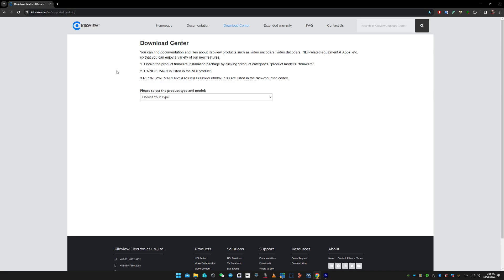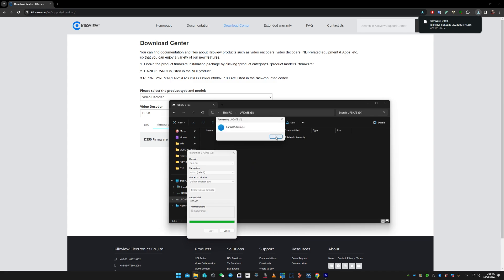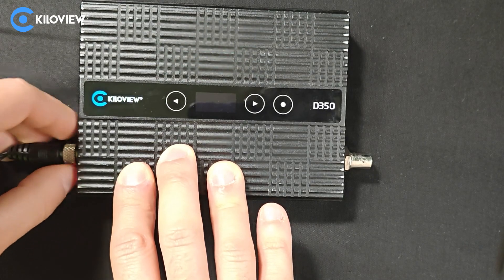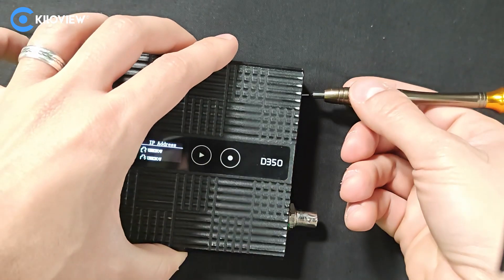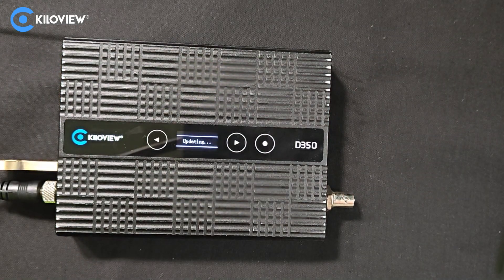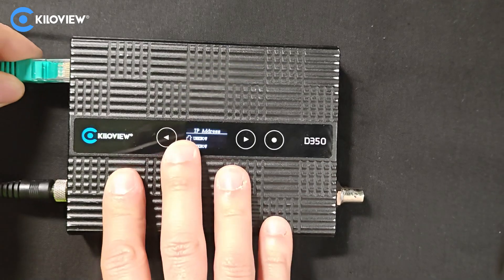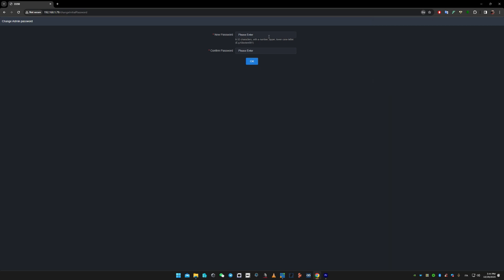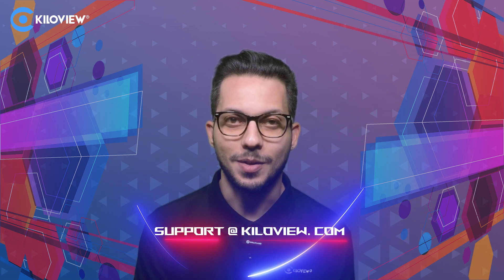USB FIRMWARE FLASH RECOVERY DECODERS & GATEWAY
Ready to level up your tech game? Join Kiloview's Simone as he breaks down the essentials of firmware downgrading and recovery. From legacy devices to the latest NDI series, he will got you covered with practical insights and tips. Don’t let outdated tech hold you back—watch now and unleash your device’s full potential!